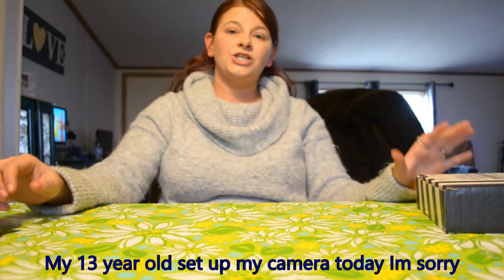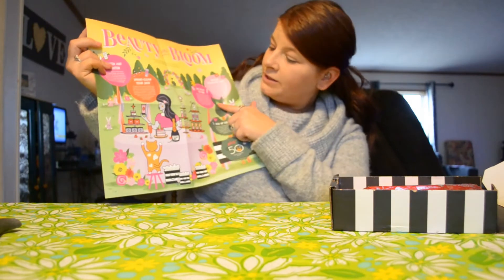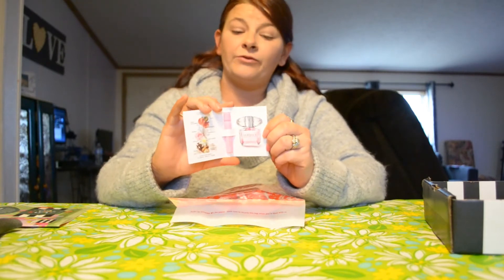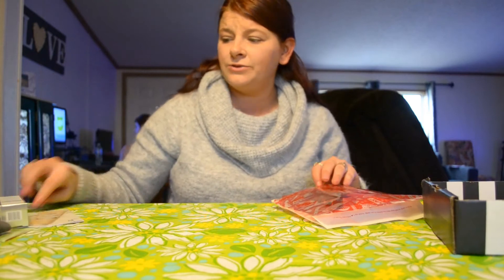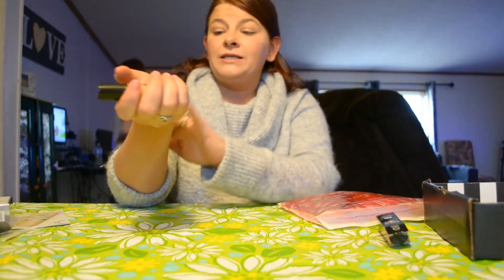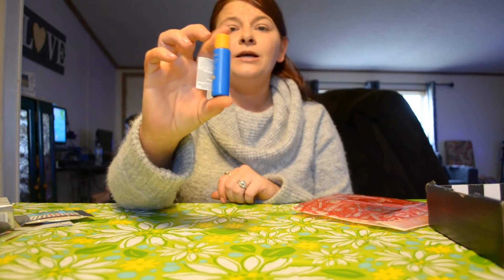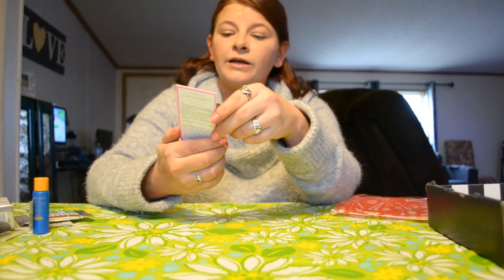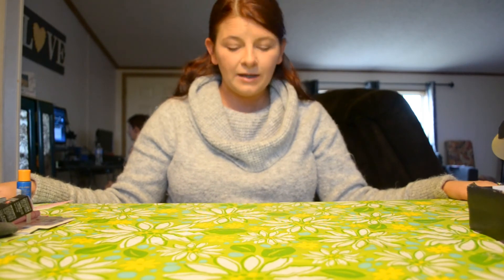It's okay I guess. March 2019 Sephora Play Unboxing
Unboxing the March Sephora play box. I am so excited to check out these boxes and try new products. Thank you all so much for watch my videos.
Sephora is a monthly beauty subscription box costing $10.00 a month. You get 50 play points and  5 deluxe samples.